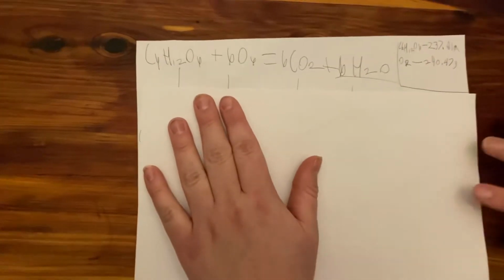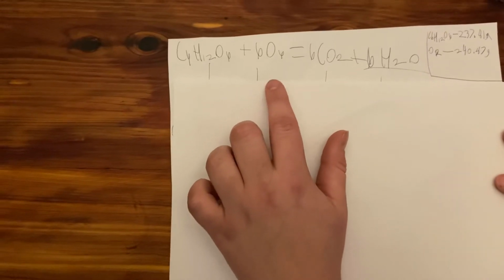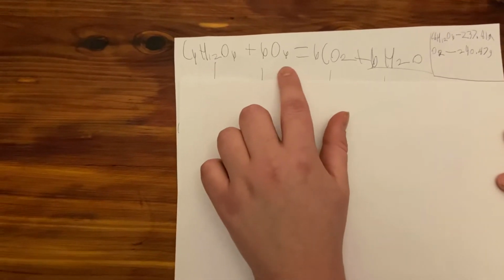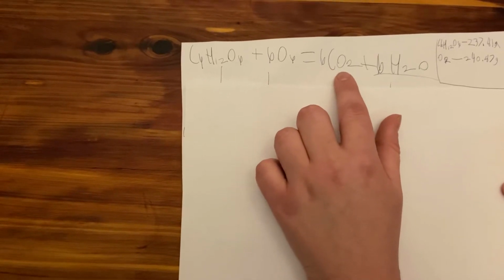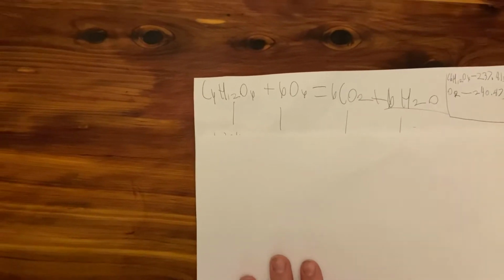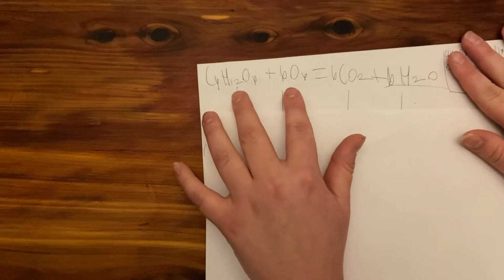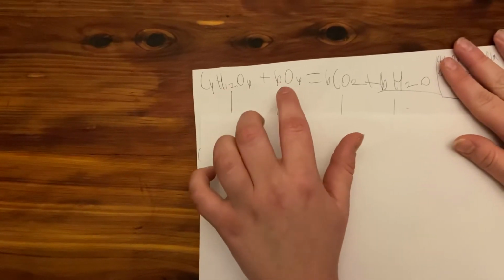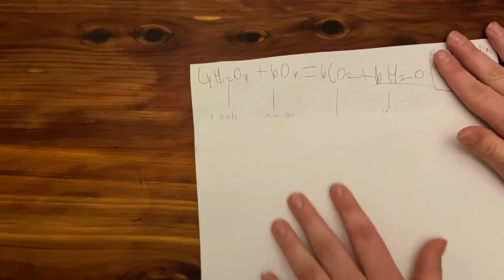Dr burns Pstcc